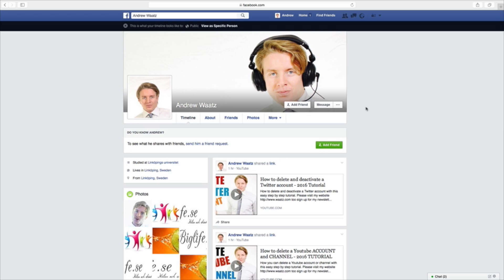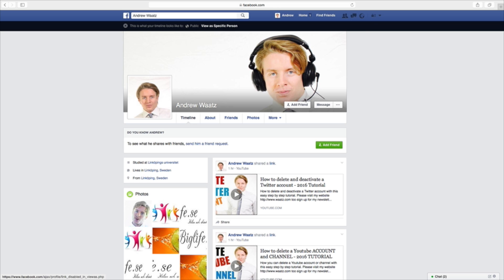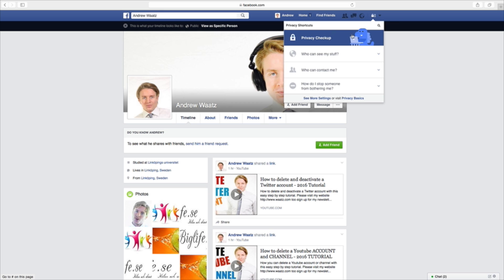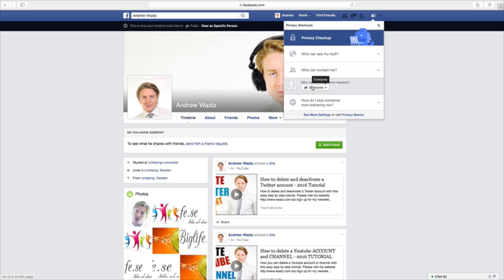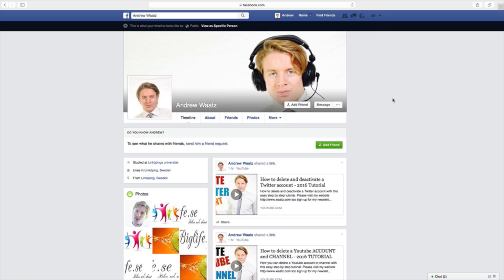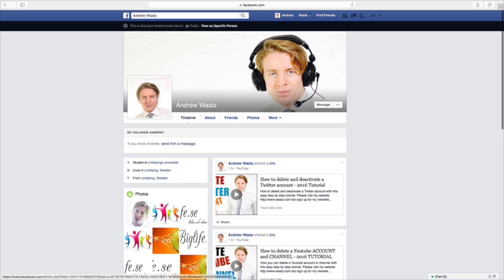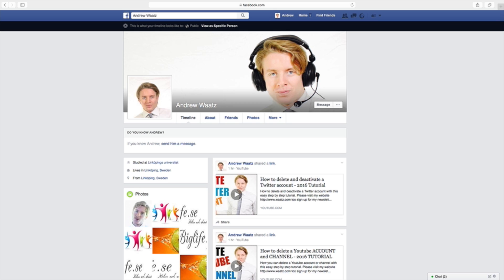How to hide ADD FRIEND button on Facebook - 2016 Tutorial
How you can hide add friend button on your Facebook account, with this easy step by step tutorial.